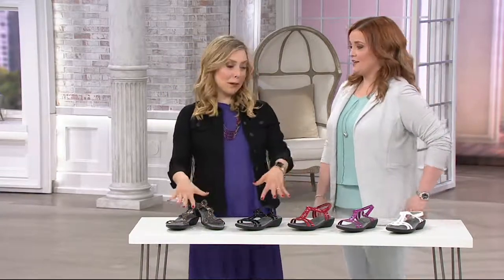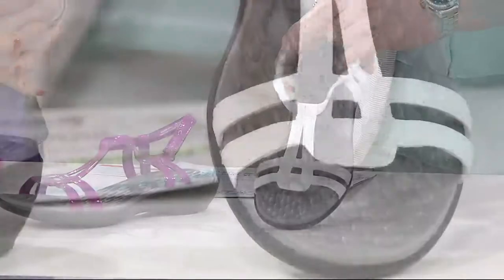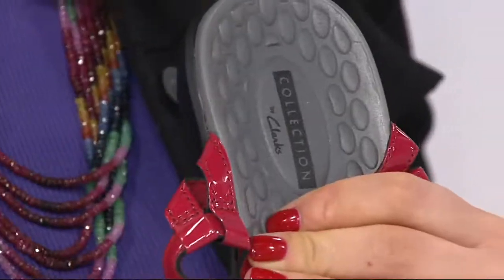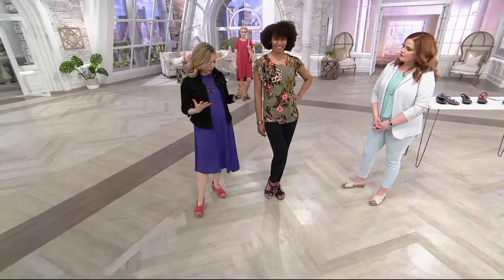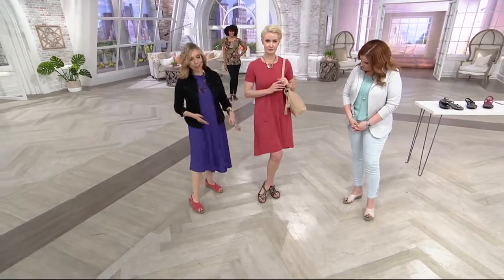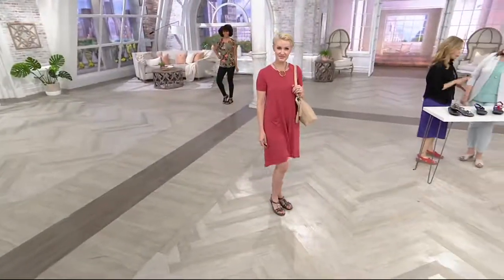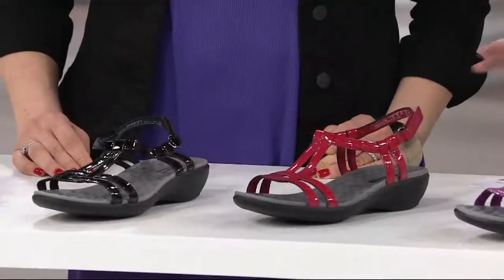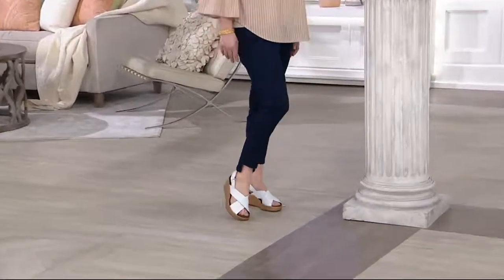Clarks Patent T-Strap Sandals - Sonar Aster on QVC